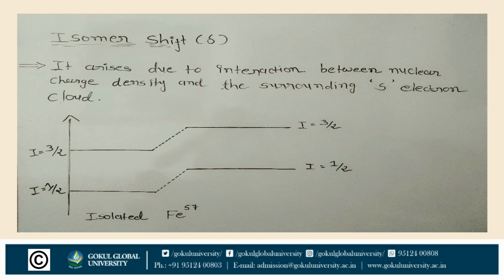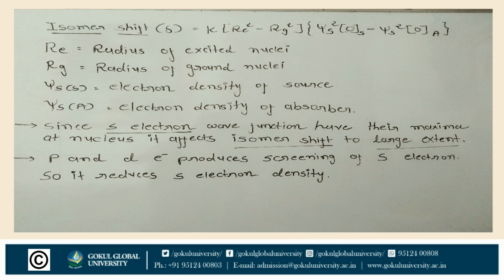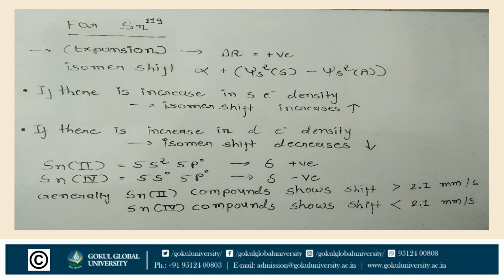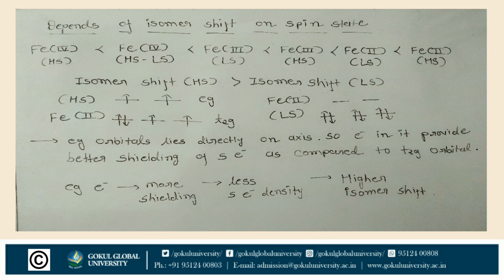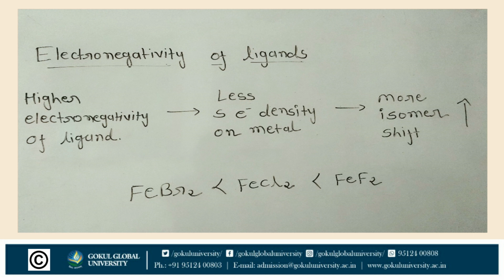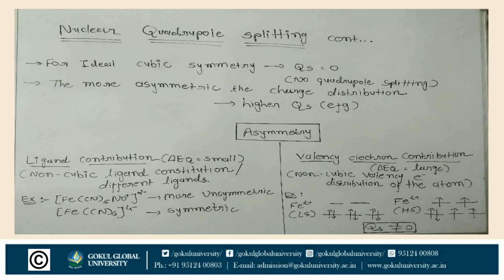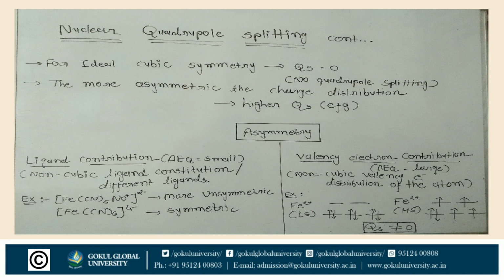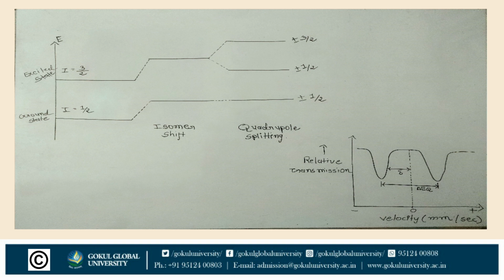Mossbauer Spectroscopy Talk-2 - Inorganic Chemistry - Chemistry - GSC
Topic - Mossbauer Spectroscopy Talk-2
Subject - Inorganic Chemistry
Department - Chemistry